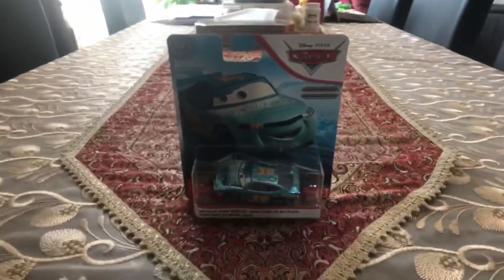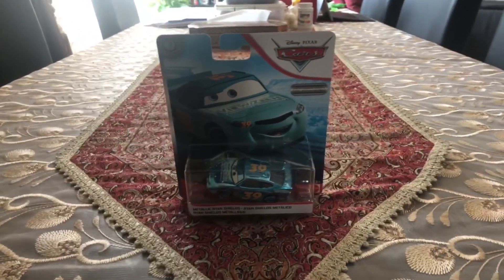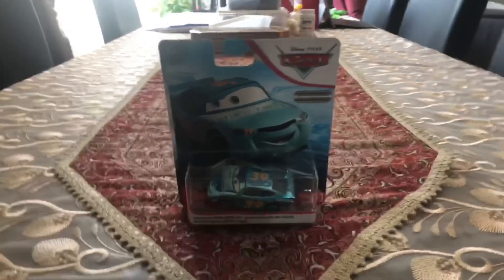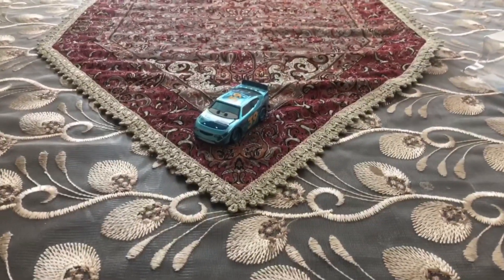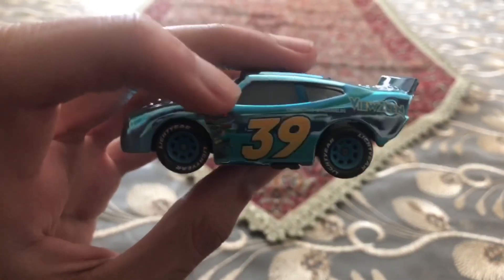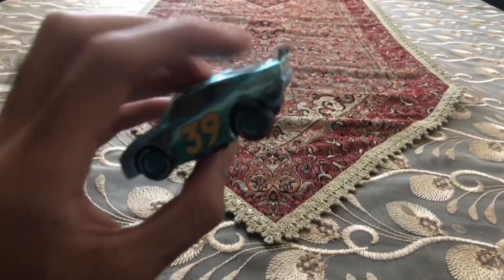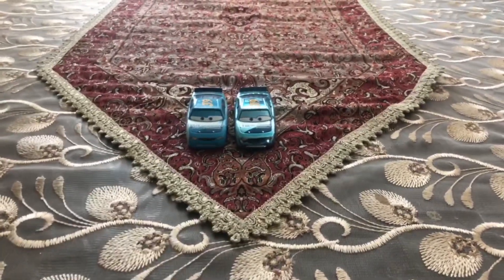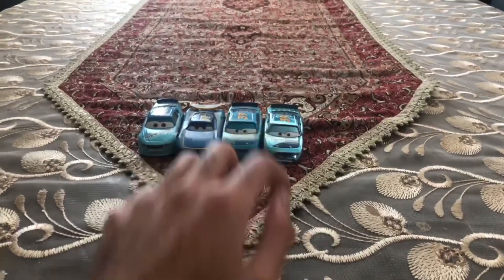Disney Pixar Cars Diecast Metallic Ryan Shields (View Zeen Racer Number 39)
The old veteran racer with metallic paint job in the scavenger hunt has been released in the blue desert in 2019/20.